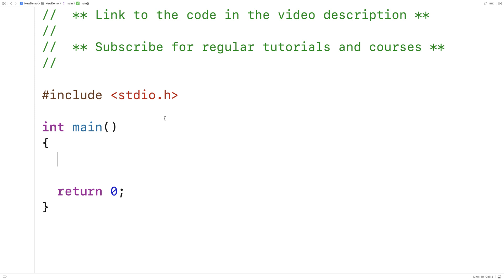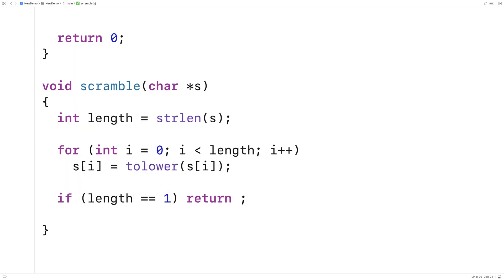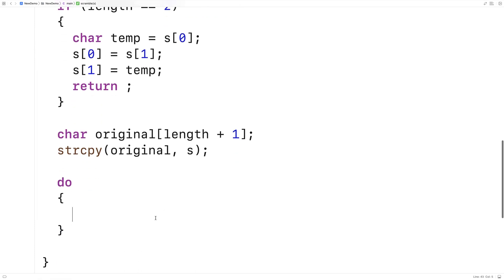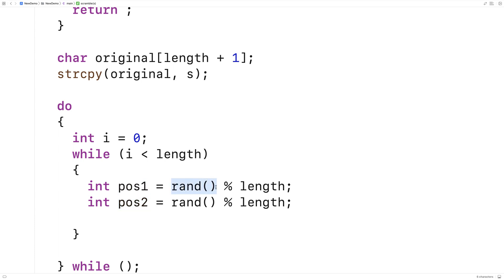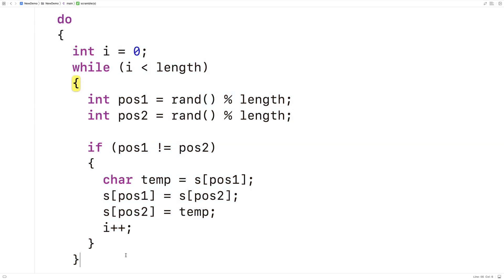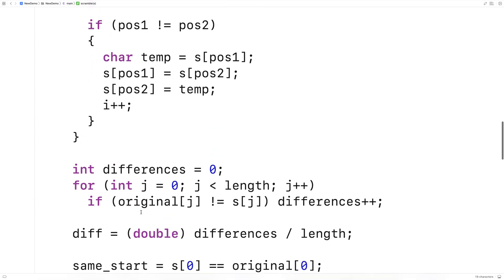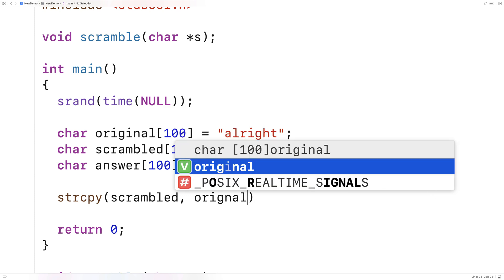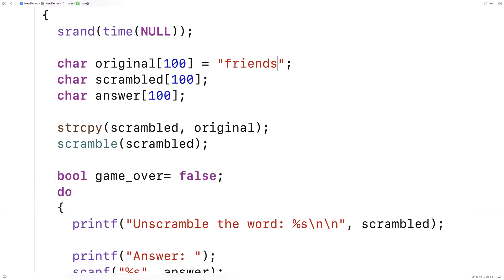Word Scramble Game | C Programming Example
A world scramble game implemented in C, where the player has to guess the word based on a scrambled version of the word.  The implementation includes a word scrambler function that's a bit more sophisticated than most implementations found online in that ensures the word is sufficiently scrambled.  Source code to build a portfolio that will impress employers!